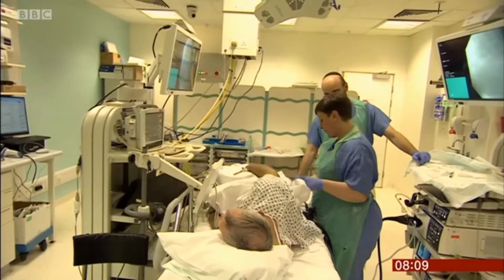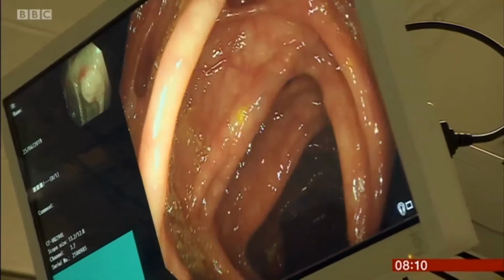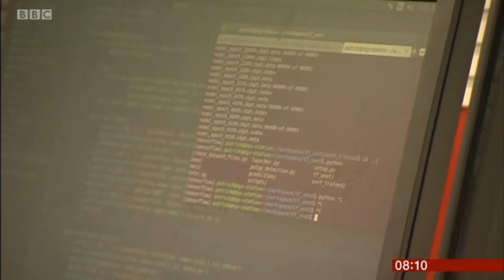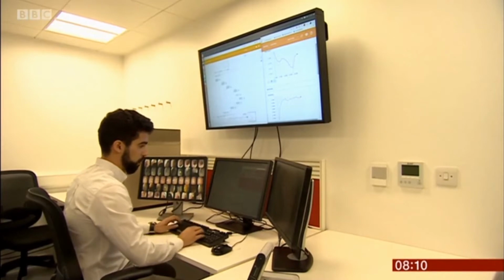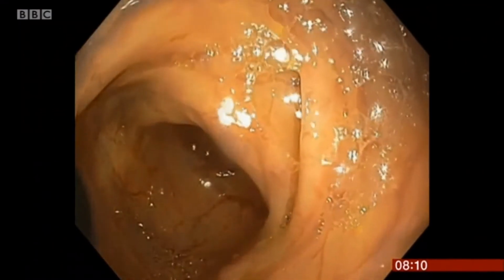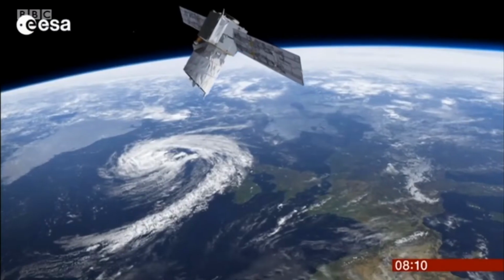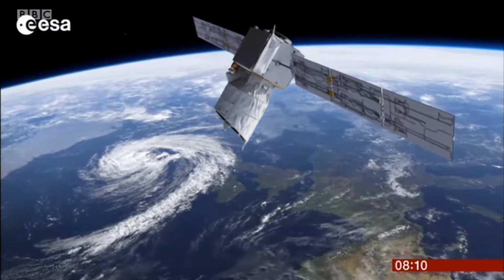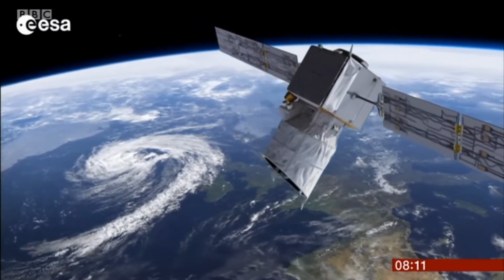BBC Breakfast with CEO of Odin Vision, Peter Mountney